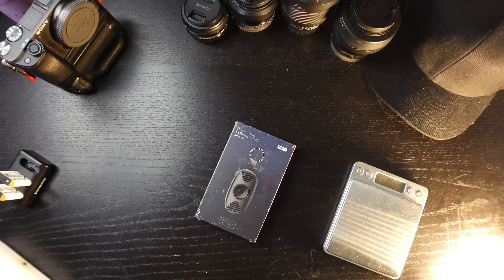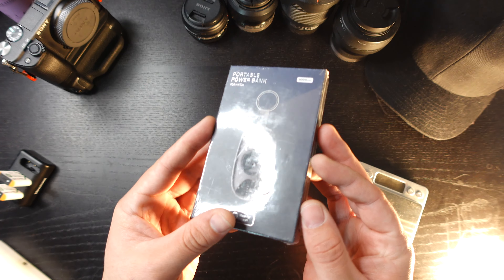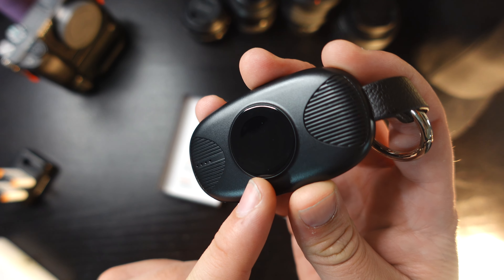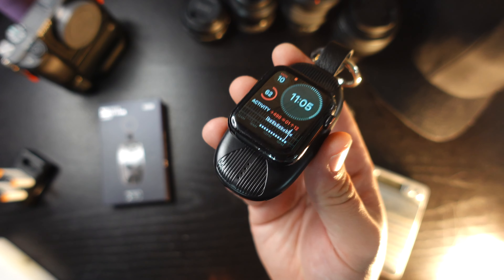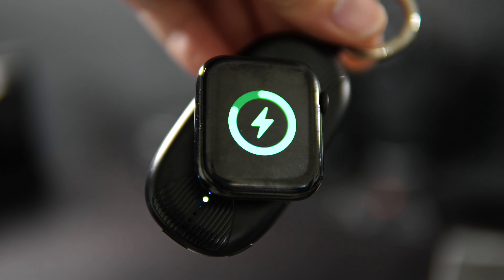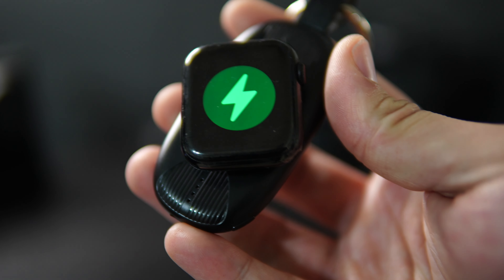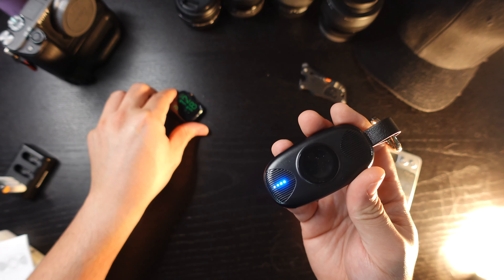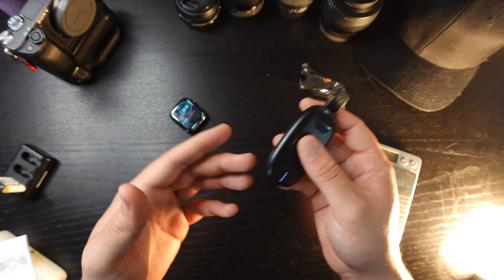Apple Watch Fob Charger | VACOOR Portable Magnetic Wireless Keychain Charger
VACOOR Portable Charger for Apple Watch Amazon

Any & all support that you guys put into this channel is always appreciated. Thank You.

Sony A7 IV
Sony ZV-1
Mac mini M1
Apple MacBook Pro M1
Logitech MX Keys
Logitech MX Master 3
 Storage Solution:
Sandisk 1TB Extreme PRO Portable SSD